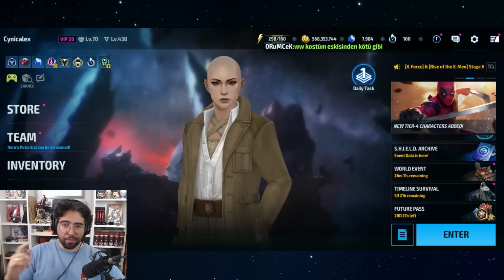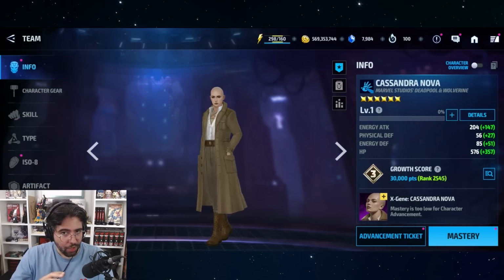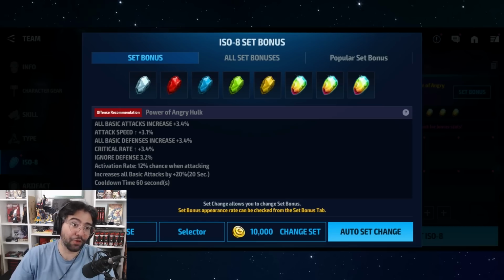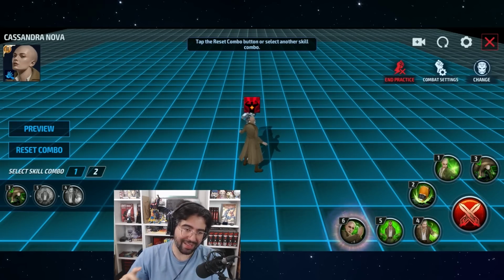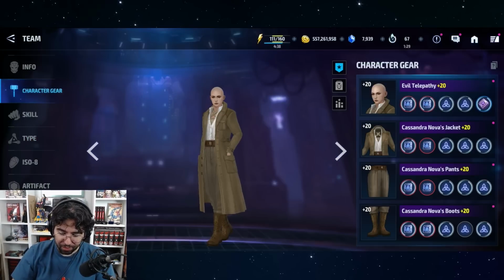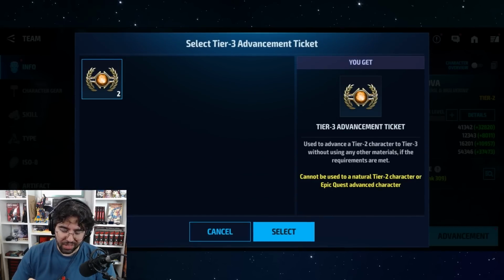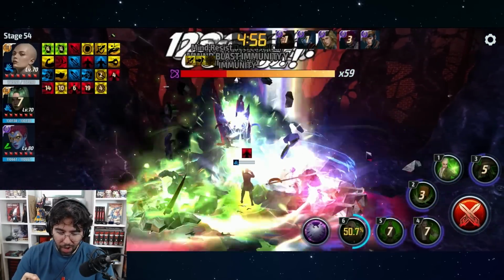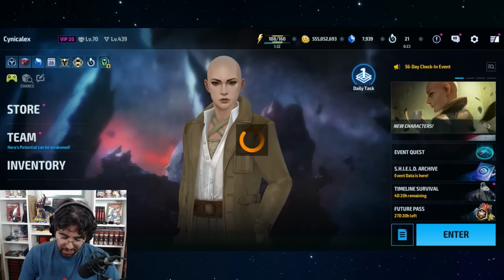How to Get Cassandra Nova FREE!! Rank Up & Build Guide - Marvel Future Fight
this is an mff video about the newest character from deadpool & wolverine movie, Cassandra Nova